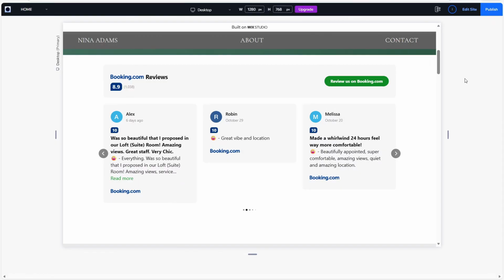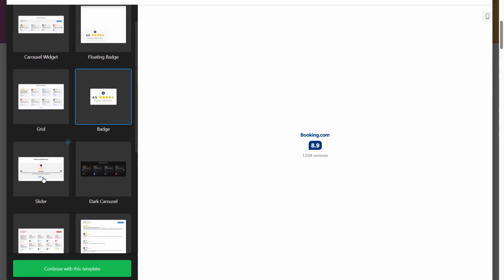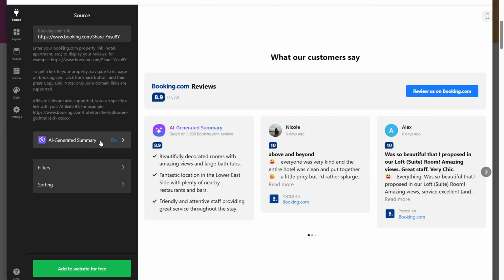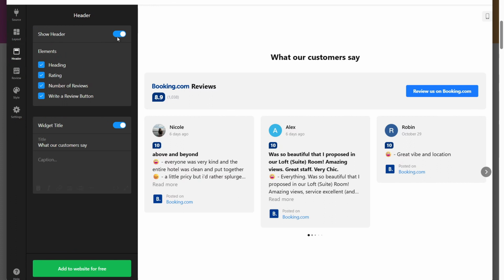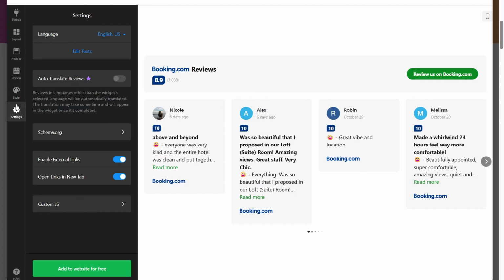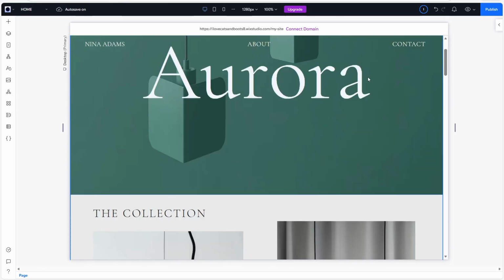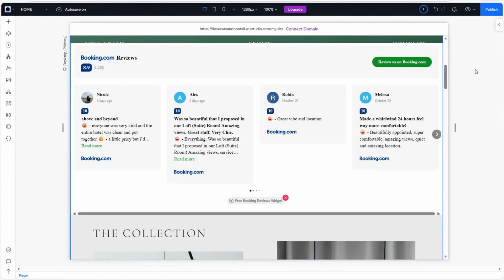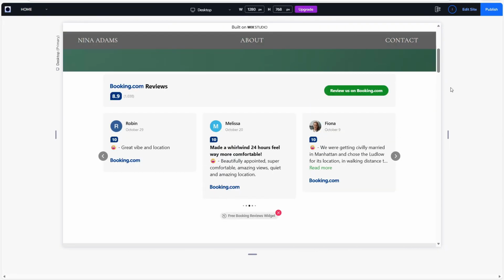How to Add Appointment Booking System in Wix Studio [For FREE]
Learn how to insert an appointment booking system in Wix Studio to let clients schedule services directly on your website. This tutorial also shows how to add a booking form in Wix Studio to manage appointments efficiently and improve customer experience.